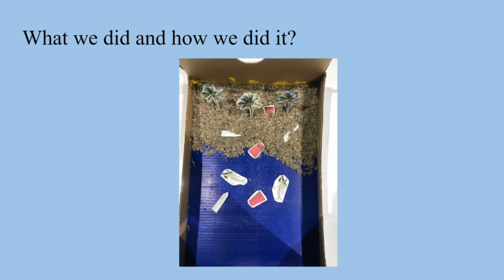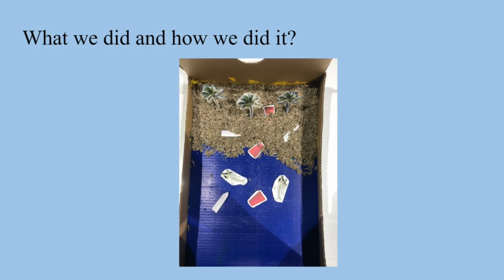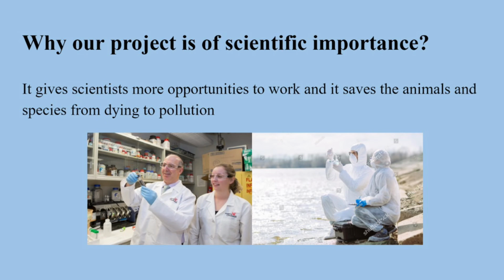SCIENCE FAIR (ORAL COMMUNICATION)